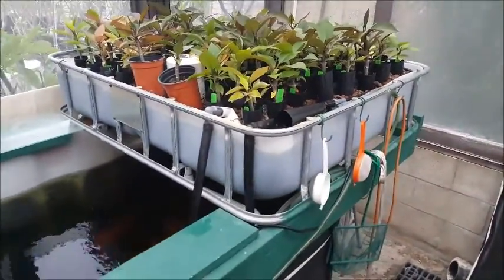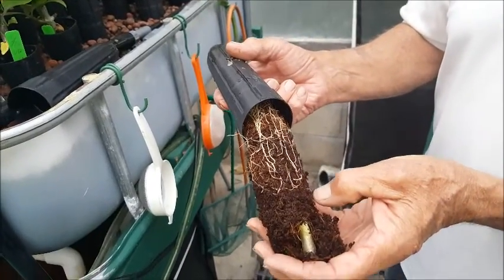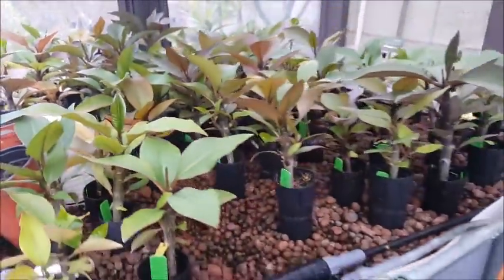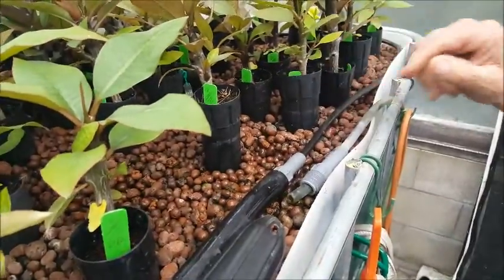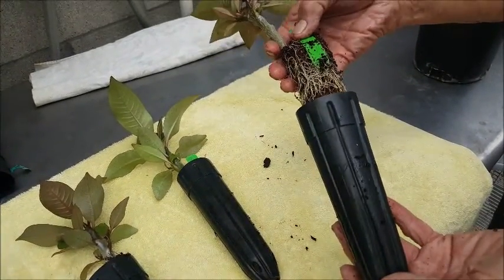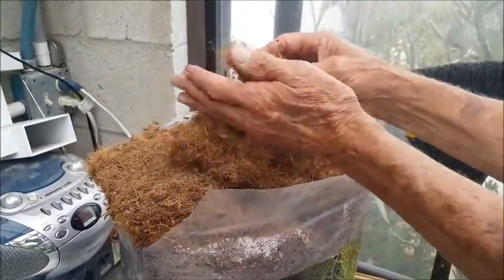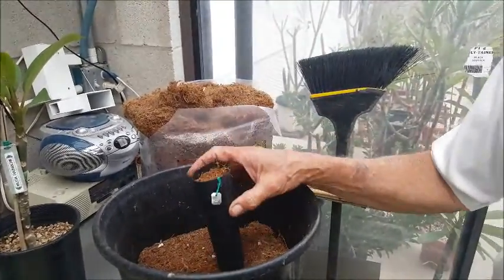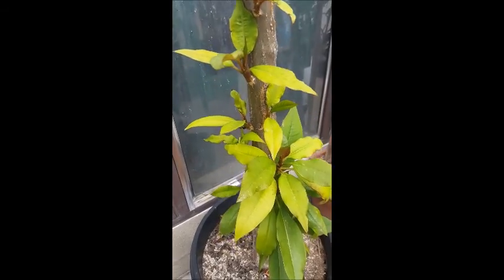Herzog's Aquaponics Plumeria Program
Car Herzog is blazing a trail in using aquaponics for incredible growth of plumeria seedlings.